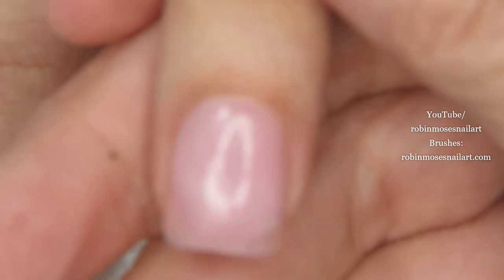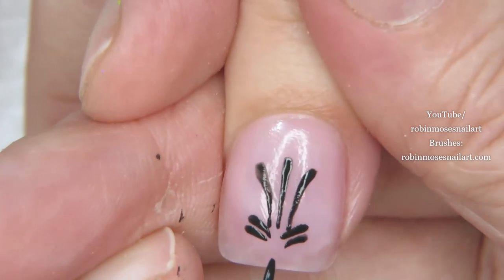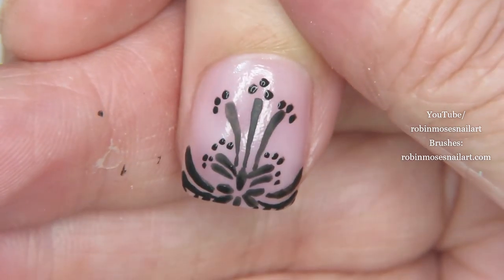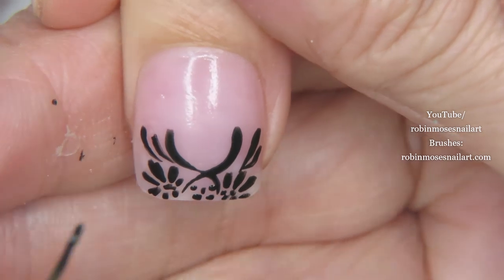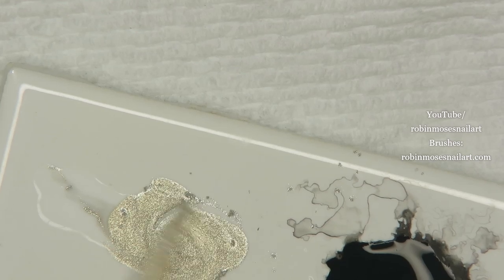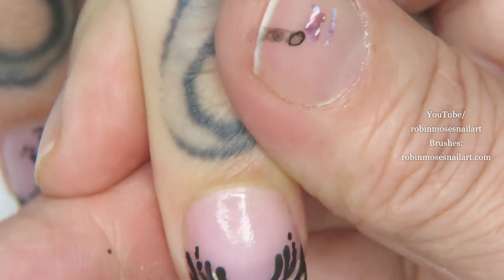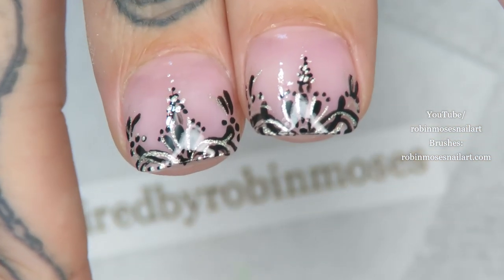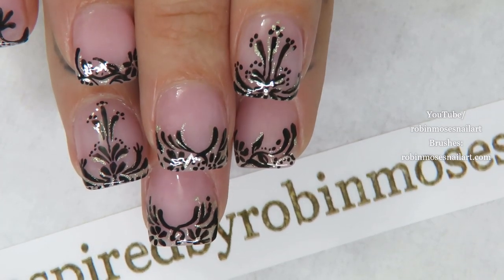Black Lace Nails Using Chrome Powder | Elegant Short Nail Art Design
Black Lace nails with little touches of chrome powder accents is a perfect way to practice your filigree skills and elegant even in imperfection at the same time!
I used;
-Natural pink french pink polish any brand you like
-Black acrylic paint by apple barrel or whatever you find at your craft store! These paints are very inexpensive and can be found most anywhere for nailart !
-Silver Chrome Powder, the cheapest on ebay or whatever you have. Please do not spend extra on the powders, they mix all the same!
-Textile Medium (i use folk art in this video) A GREAT THING TO HAVE ALWAYS! is a medium that you mix with acrylic paint to paint on denim or fabric. it dries slow enough to allow you to work longer, dries completely clear allowing the glitter to shine through. It is a great additive to glitters when you are working on natural nails or with regular polishes. It can also be used with gel. (as described in video)
-My topcoat is always dazzledry, she doesnt pay me to say it so please tell her that I shout her out so that she knows she is appreciated if you buy from her especially.
Our community means a lot to me and I want everyone I love to know I love them and dazzledry is a great topcoat and polish company. Oh, lastly. in white, this is the GOAT weddingnails design! haha!

Love,
Robin Moses

Hashtag me inspiredbyrobinmoses when you copy my nailart!
SHOW ME:  @robinmosesnailart on instagram
worldwide!